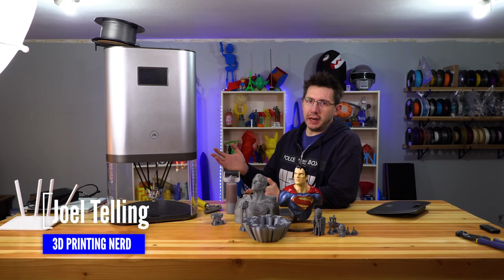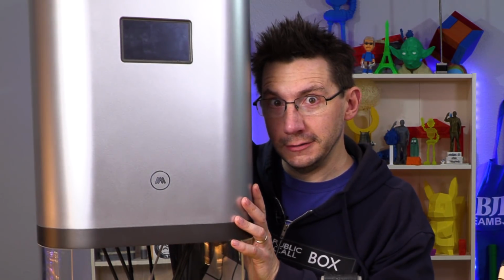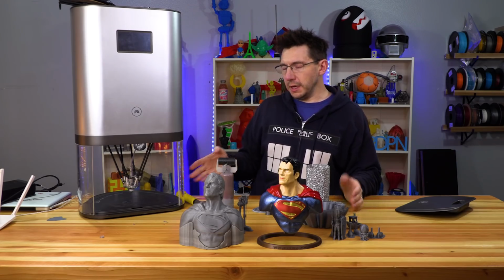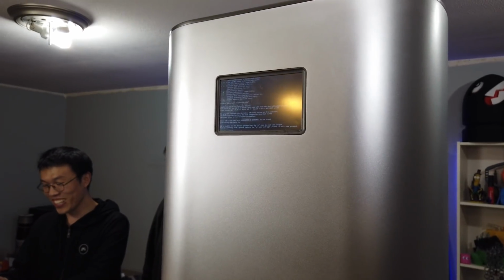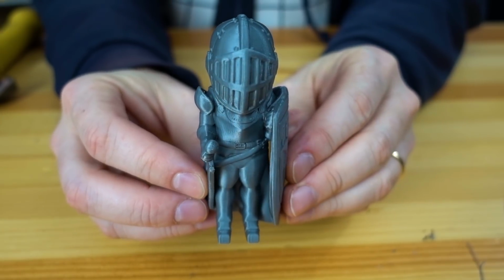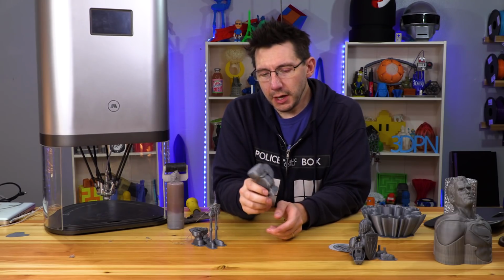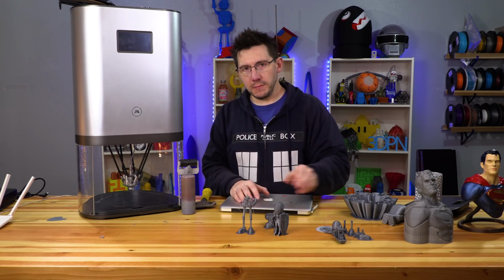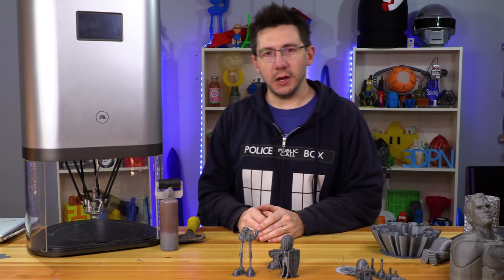3D Printing with a Prototype IVI 3D Printer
IVI 3D from Shenzhen is a startup 3d printer company launching a Kickstarter soon. I got to meet them at CES 2019, and after CES, they brought the printer TO ME to play with! I had it for a few days, and got some prints - HAVE A LOOK!

Find Me Socially!

Want to send me something?
attn: 3D Printing Nerd
509 NE 165th st
Shoreline, WA 98155
USA